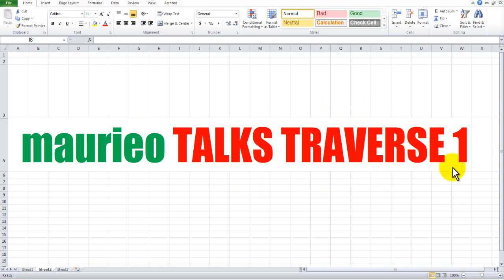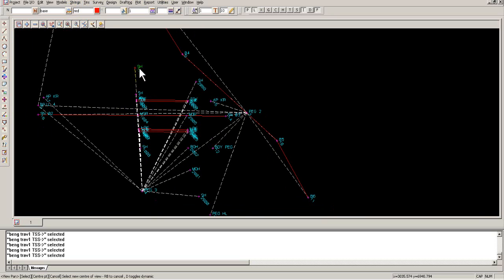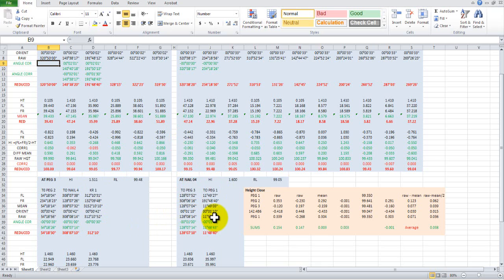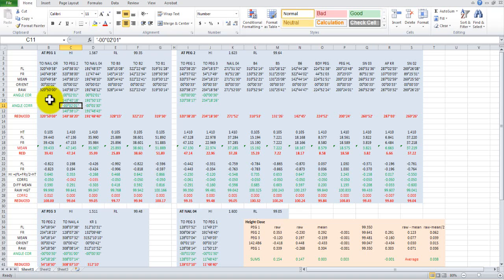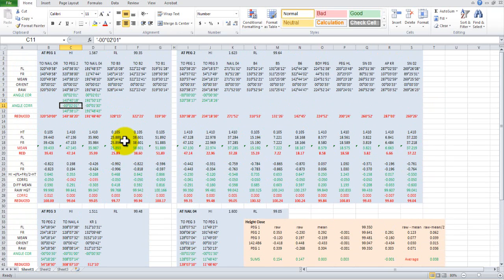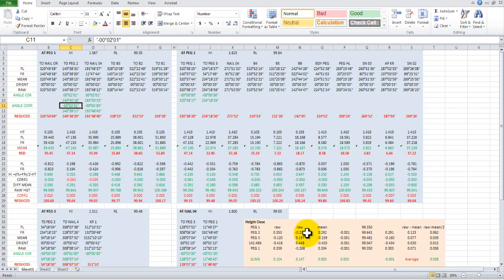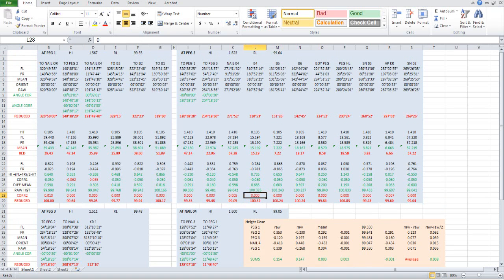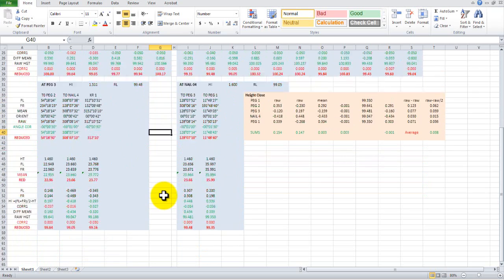maurieo TALKS TRAVERSE ONE